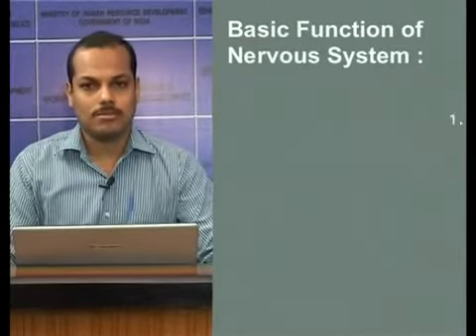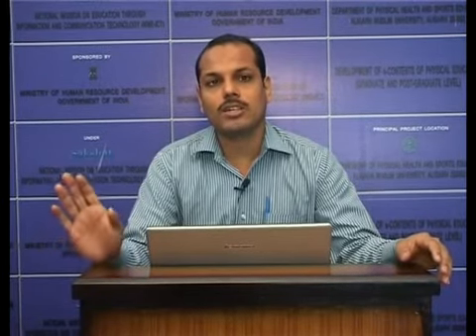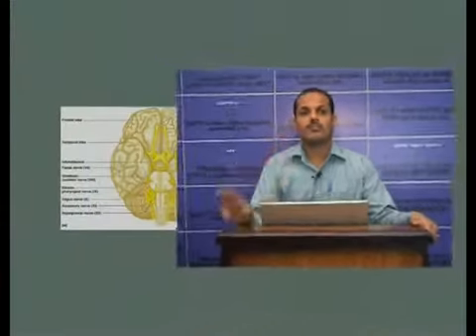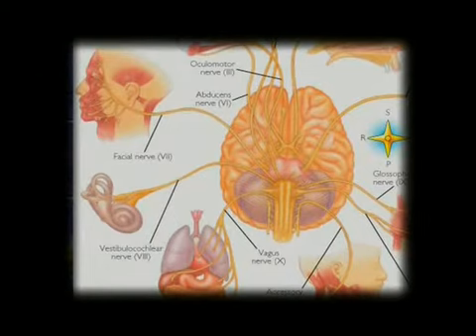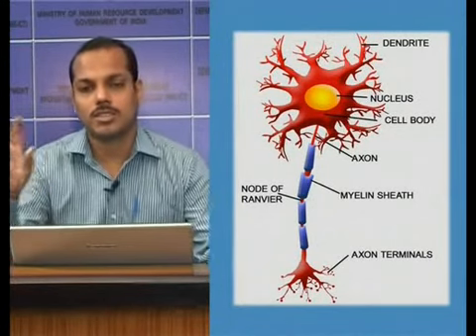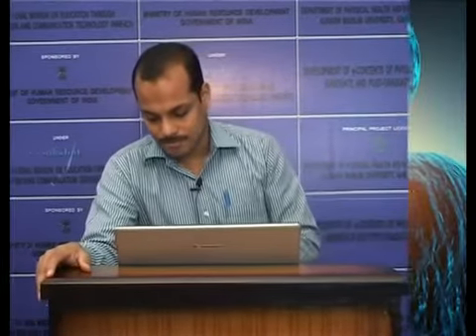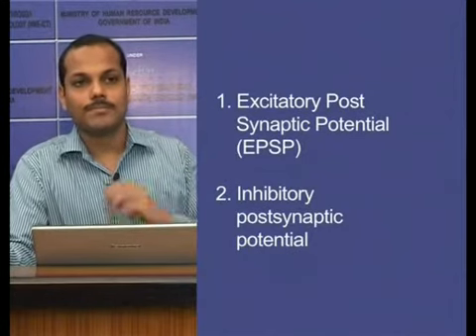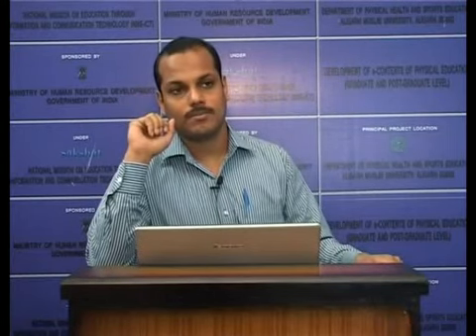Introduction to Nervous System